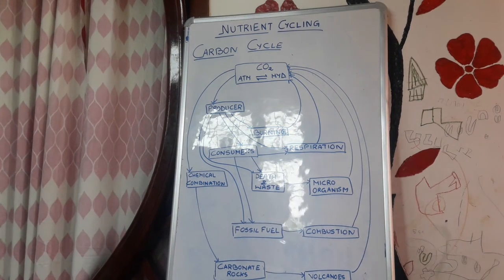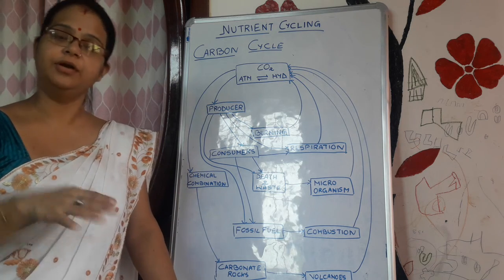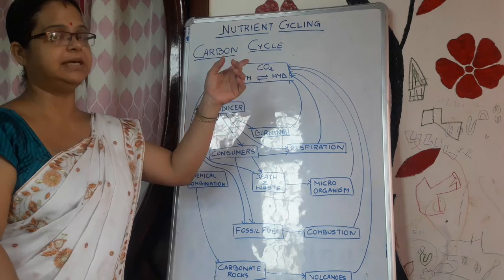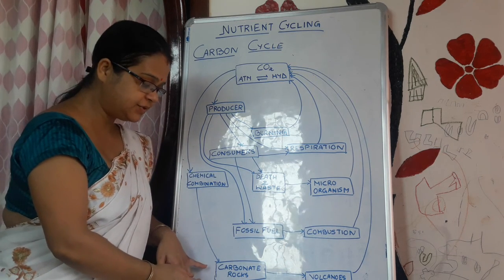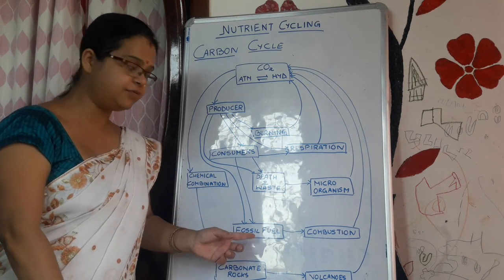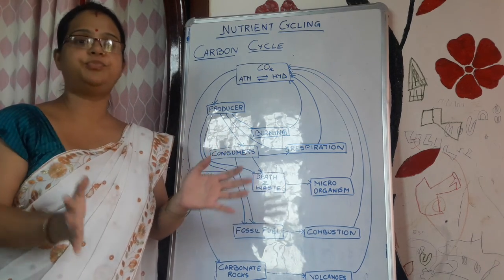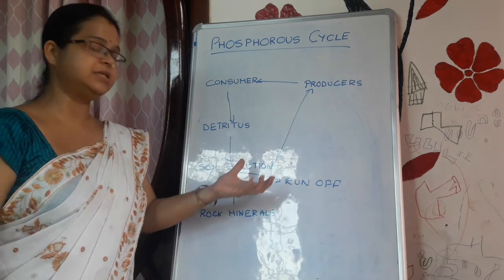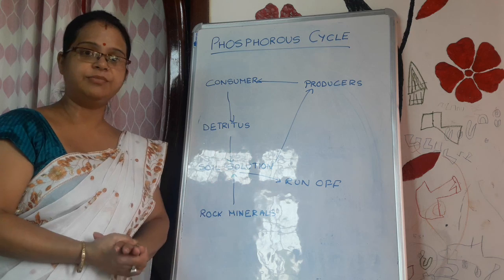Ecosystem vedio 8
Nutrient cycle